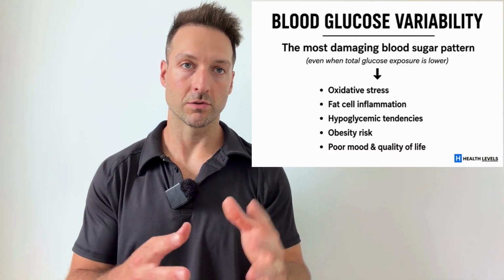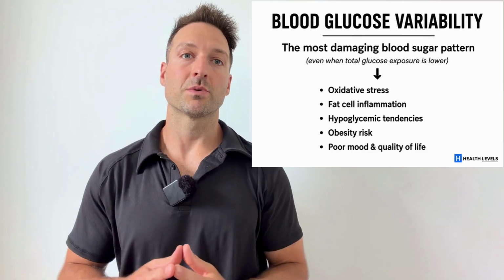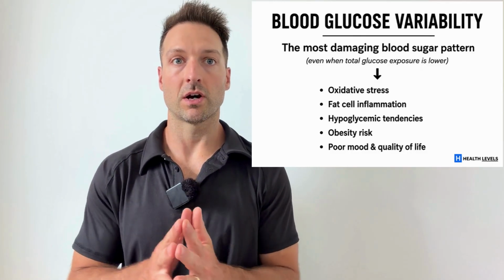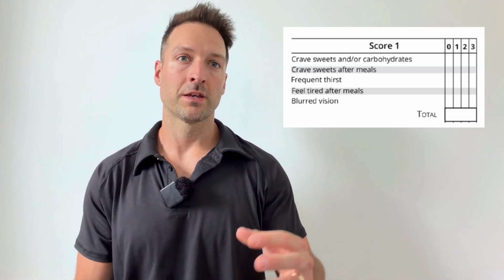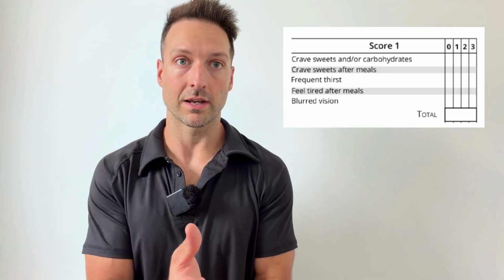Can You Pass This Metabolic Health Test? (At Home)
Most men are overwhelmed by conflicting advice and left believing declining testosterone, increasing belly fat, and chronic pain are inevitable.

My program is different.

Instead of sorting through endless opinions, you'll follow a clear, step-by-step roadmap that removes the guesswork.

Hi, I'm Chett, creator of The Better Health Blueprint. This is the exact roadmap I built to reverse declining testosterone, increasing belly fat, and chronic pain. If you're willing to follow the system, I'll show you exactly what to do in what order.

FOR FREE:

✅ Return to pain-free movement with my step by step exercise system

✅ Progress or regress every exercise with my tutorials

✅ Enhance Testosterone (naturally)

✅ Decrease belly fat and improve metabolic health (that's sustainable - no quick fixes)

✅ Answers to your BLOOD Work: cholesterol, glucose, testosterone, and much more.